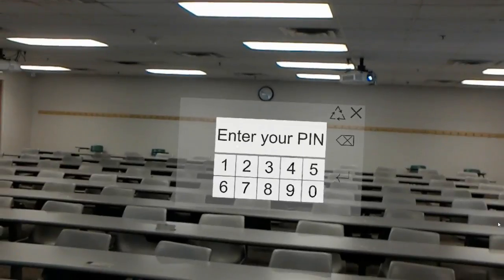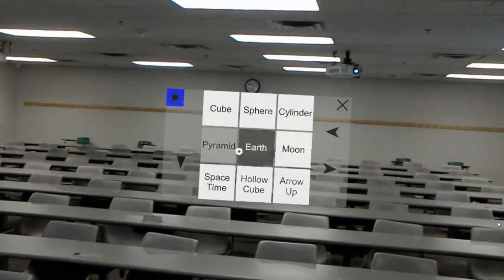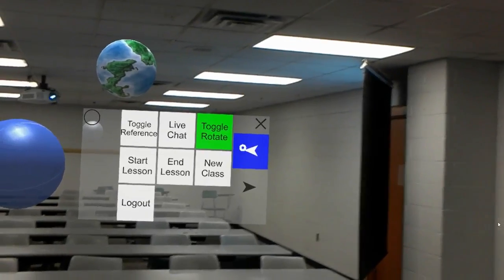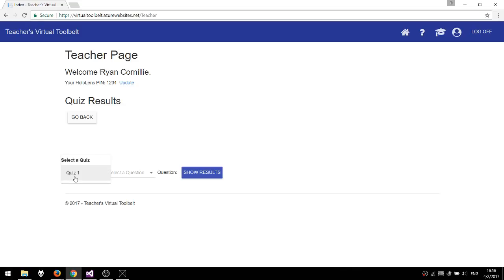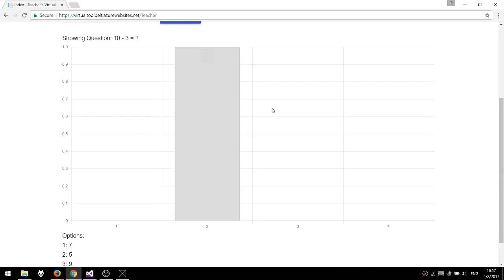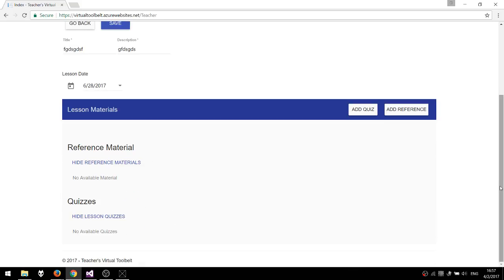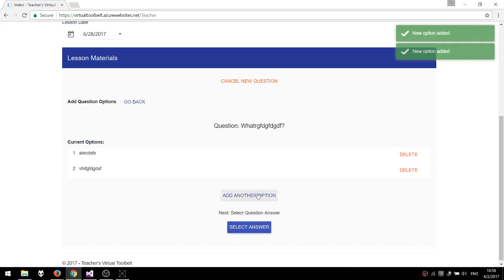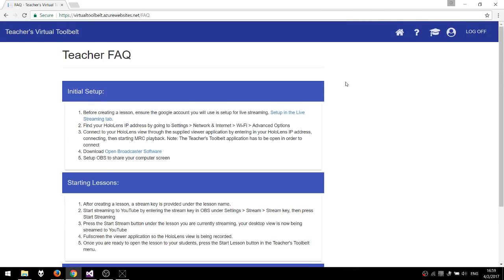Lesson 2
General Relativity Lesson